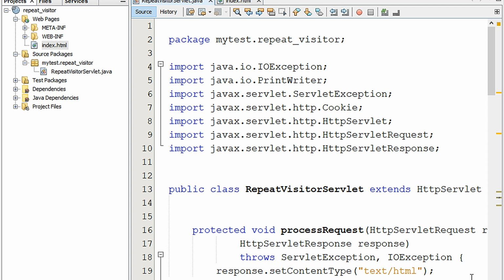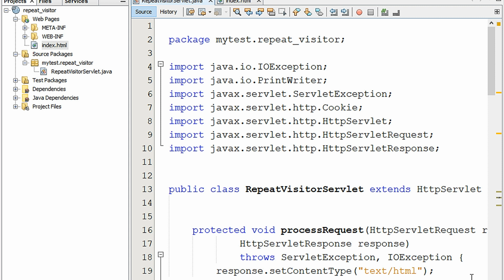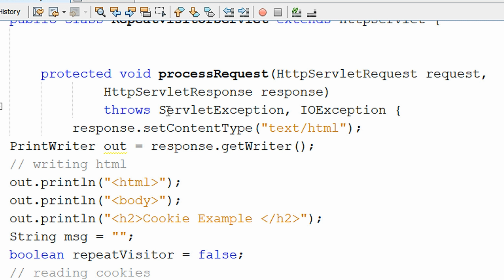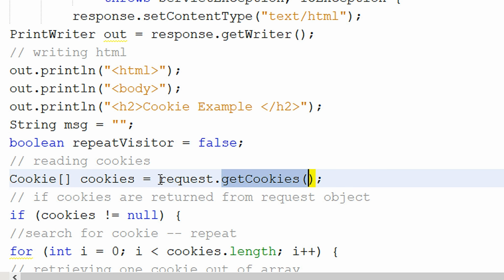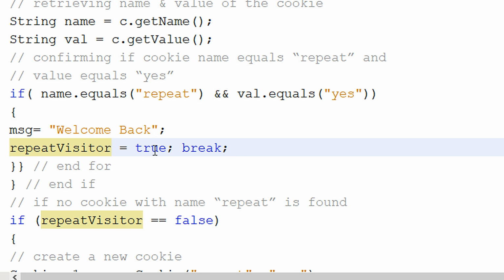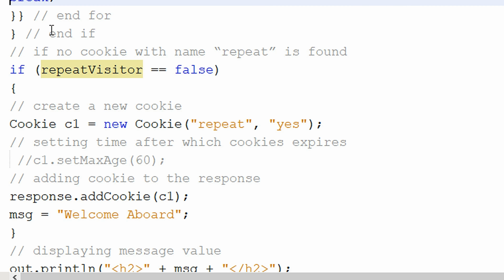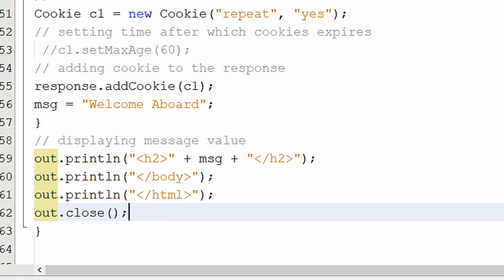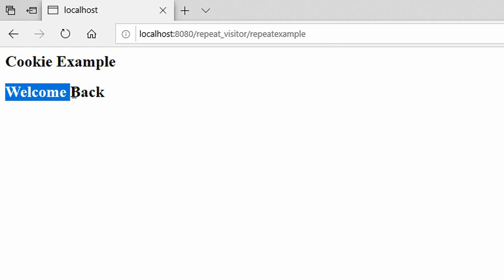Cookie Session Tracking Process in Servlet | Advanced Java | CS506